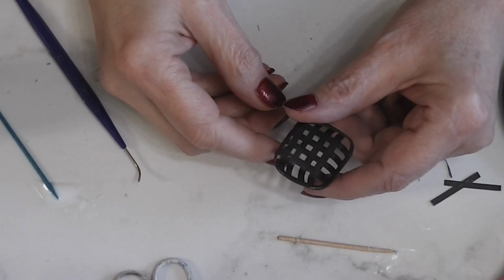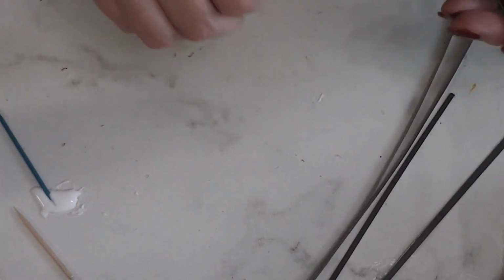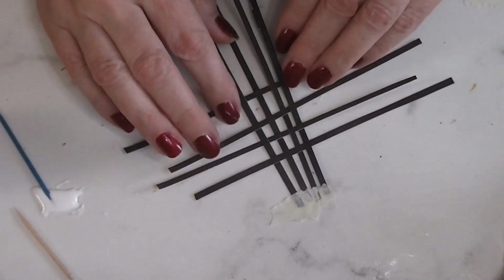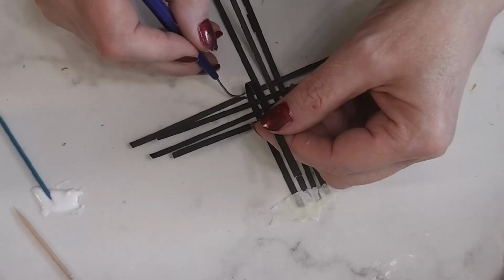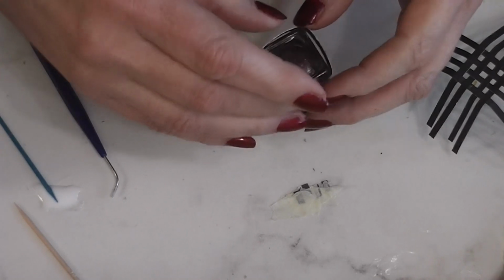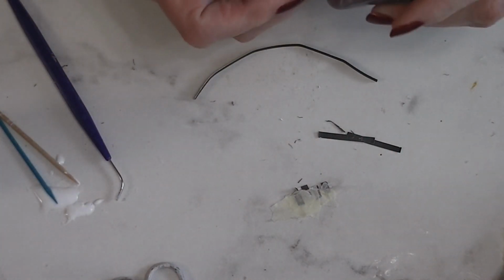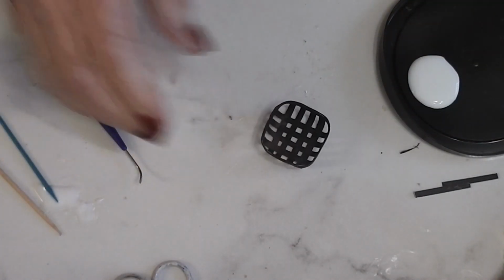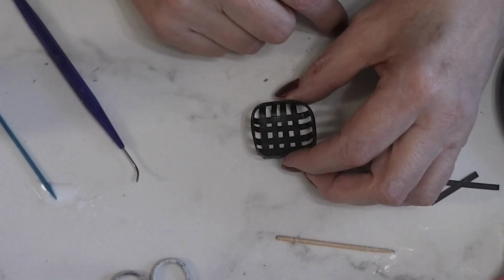Dollhouse Miniature Decorative Basket Tutorial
Join me today as we create a decorative basket to display in the dollhouse.

 Paint, Mod Podge, and brushes provided to me by Plaid to use in videos.